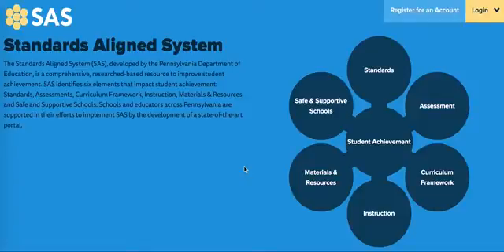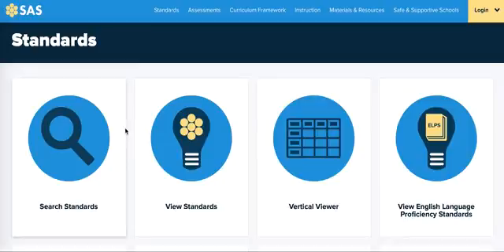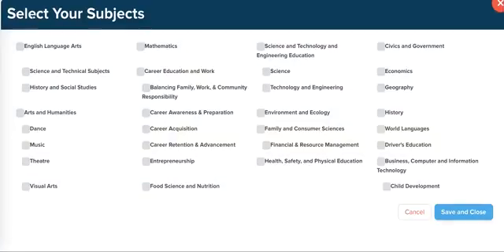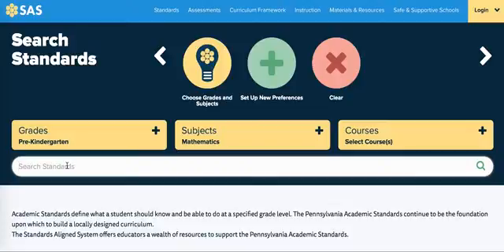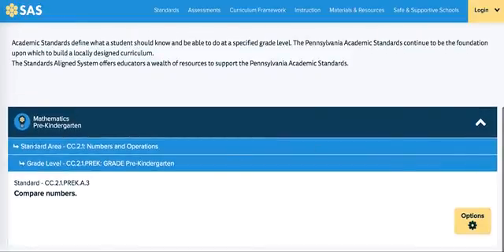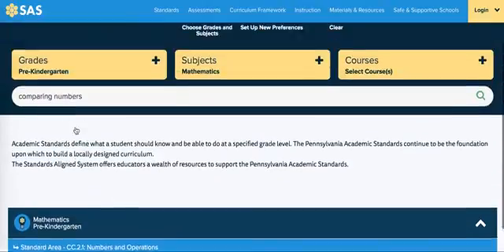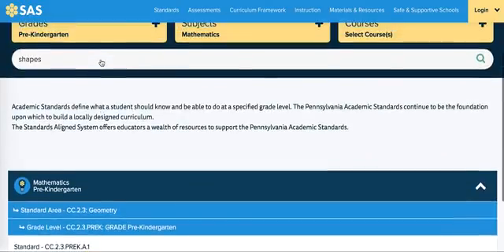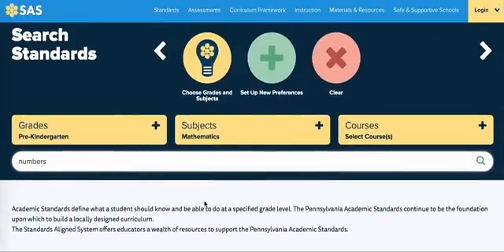Finding a Standard to Teach